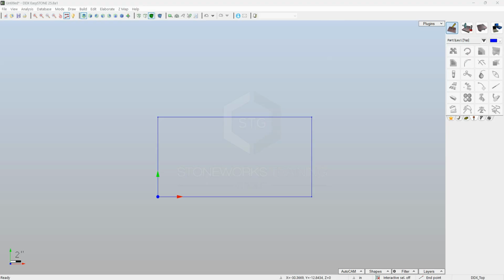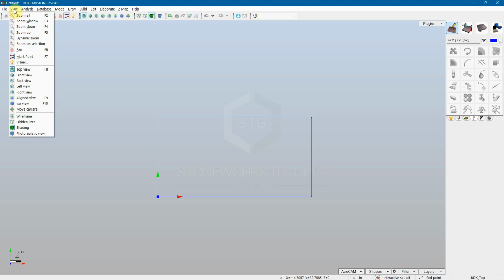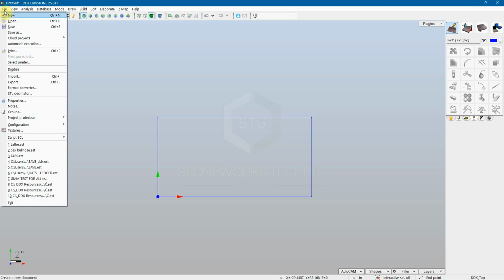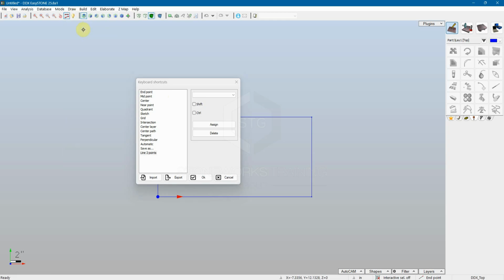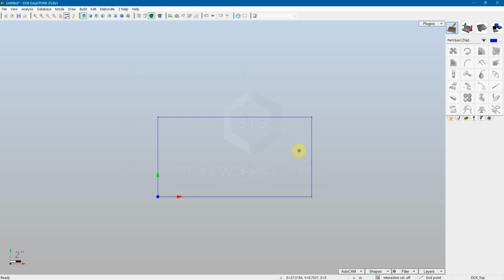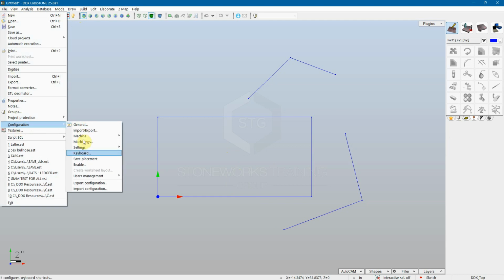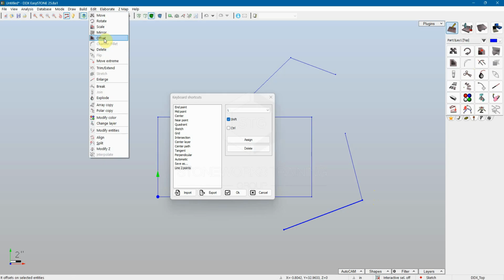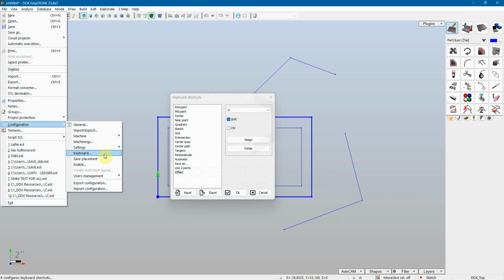Hotkeys & Keyboard Shortcuts in DDX EasyStone | 5 Minute Mastery by Stoneworks Training Group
Are you tired of clicking through menus? Learn how to find all existing hotkeys and create your own custom keyboard shortcuts inside of EasyStone in this 5 Minute Mastery by Stoneworks Training Group. Adding keyboard shortcuts will drastically increase your drawing and CNC programming efficiency—all in under 5 minutes!

Are you looking for downloadable training resources?